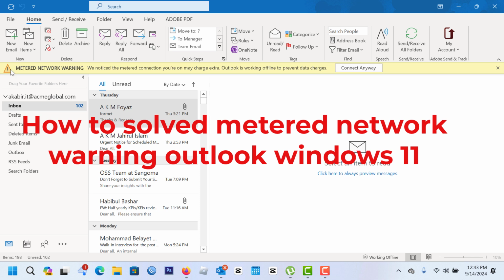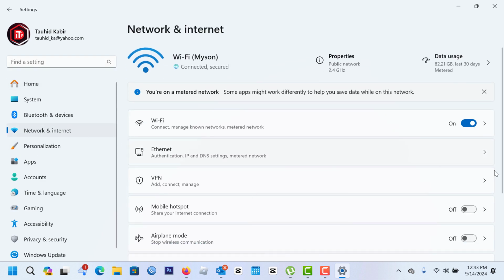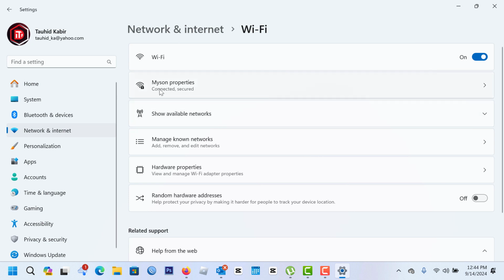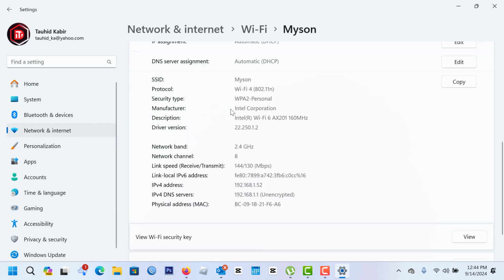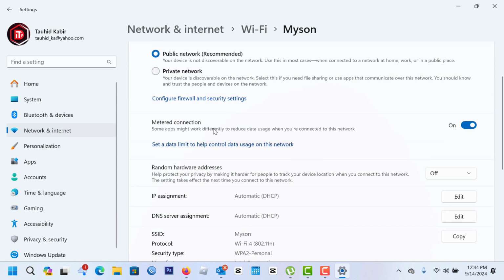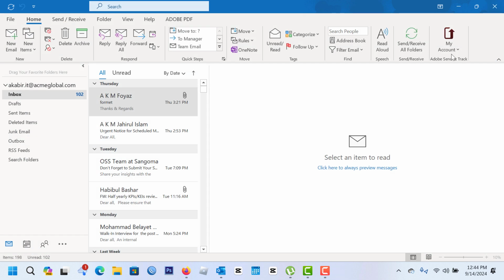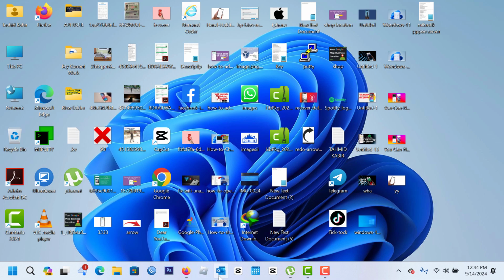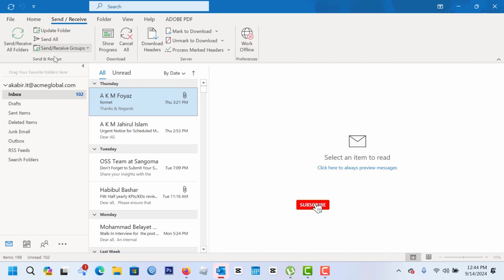How to solved metered network warning outlook windows 11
After Wqtch This Video You Will Learn How to solved metered network warning outlook windows 11.